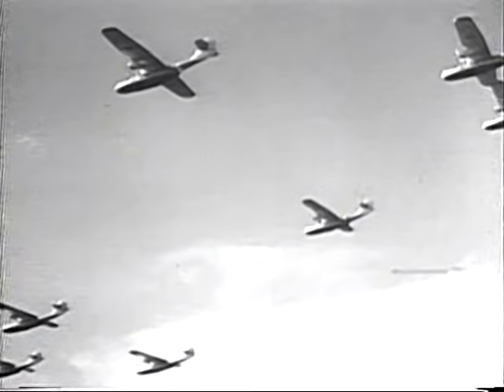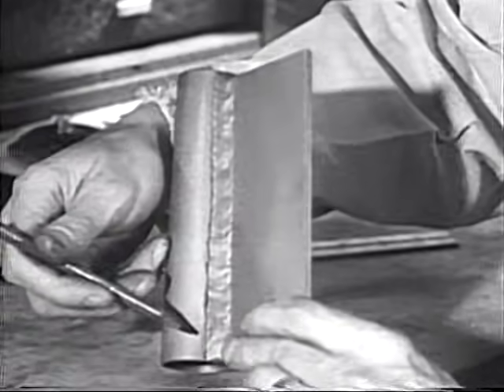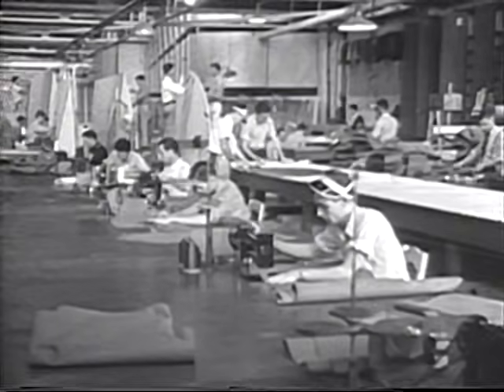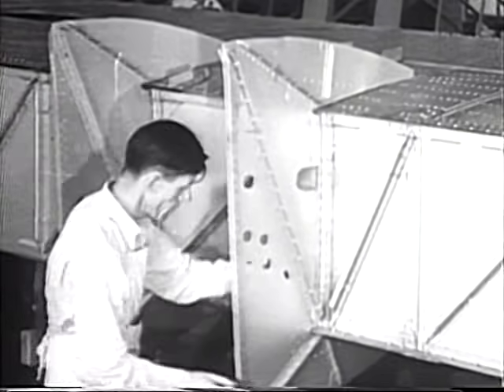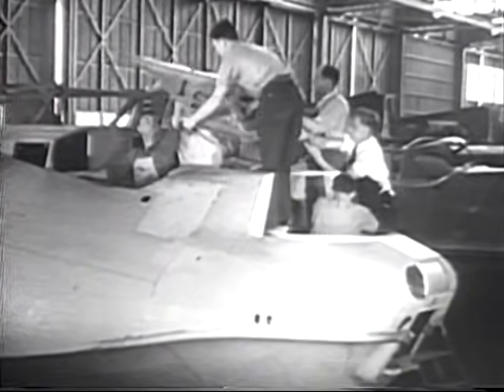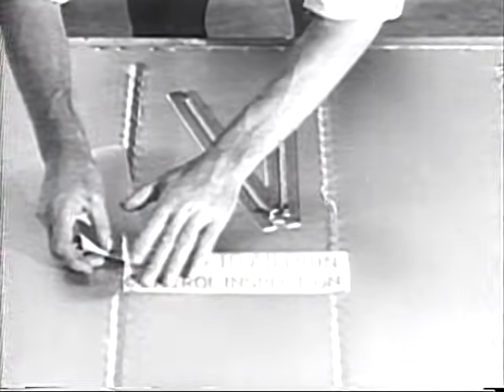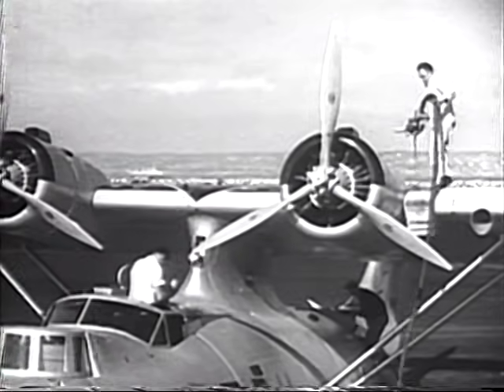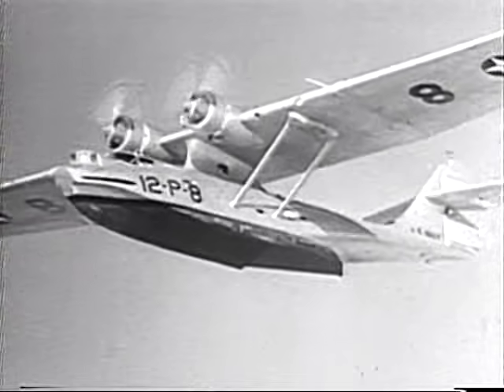Building The Consolidated PBY Flying Boat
WWII documentary of the PBY CATALINA Flying Boat